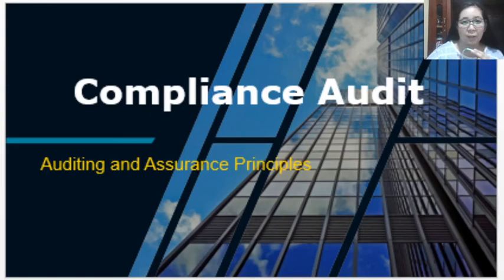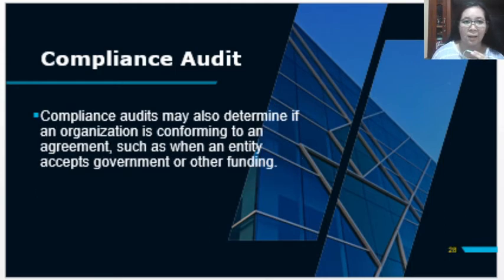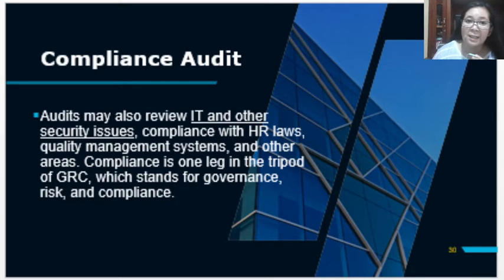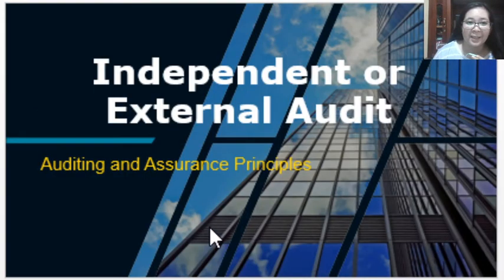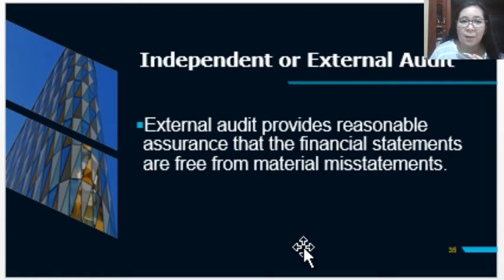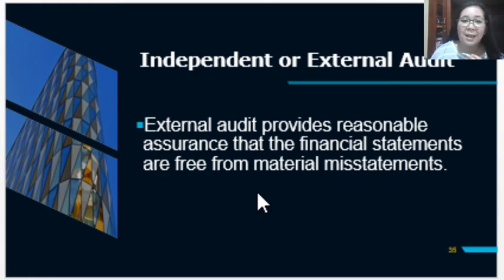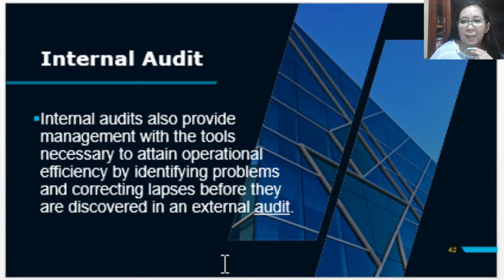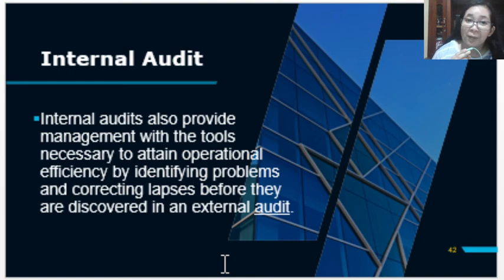Compliance, External and Internal Audits